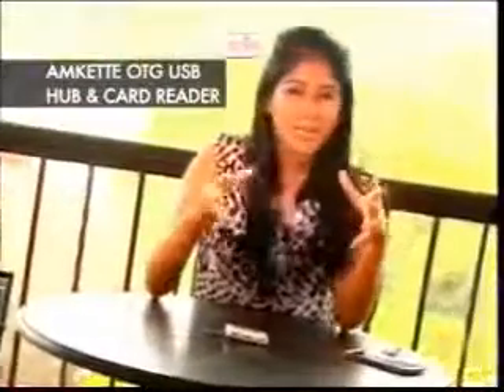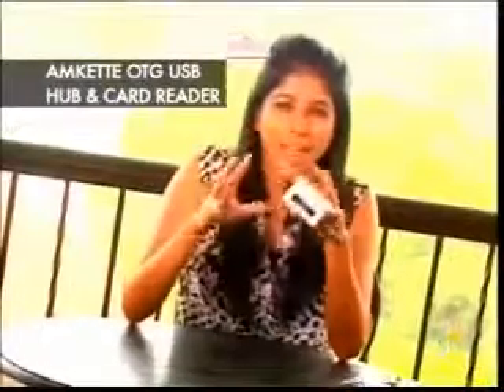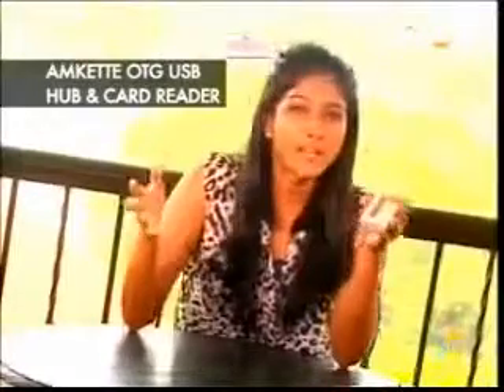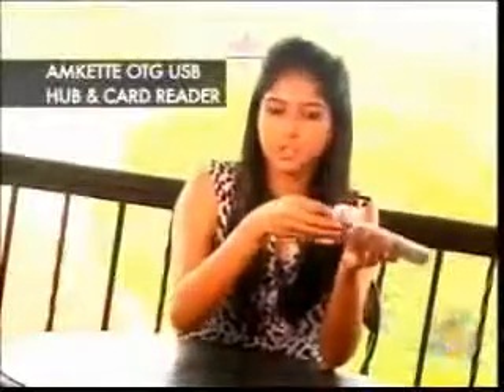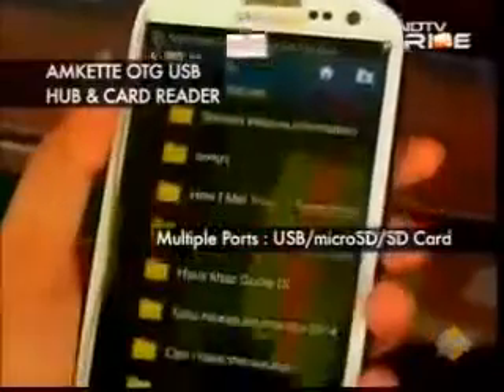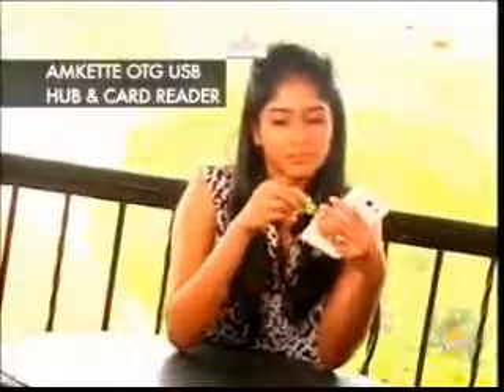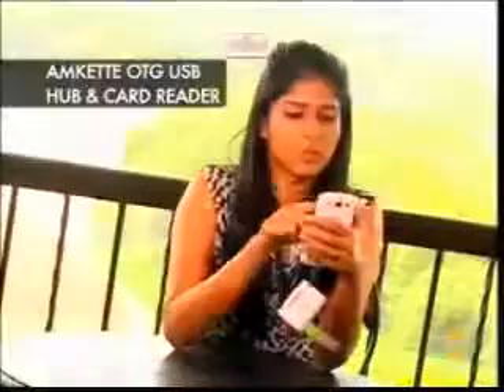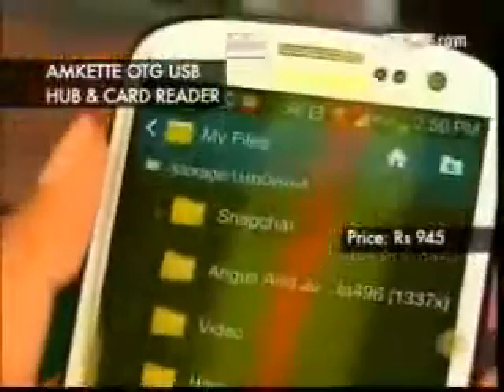Amkette OTG (on the go) Hub connects to Mobile phones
Amkette OTG Hub demonstration on NDTV Prime. See how this hub connects to your phone and lets you transfer from a pen drive or sd card to and from your OTG compliant mobile phone.